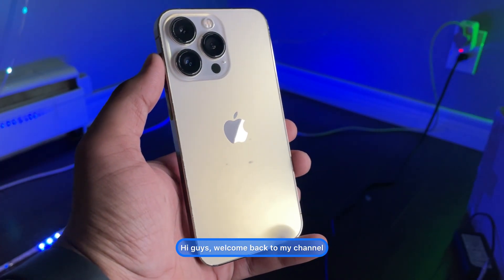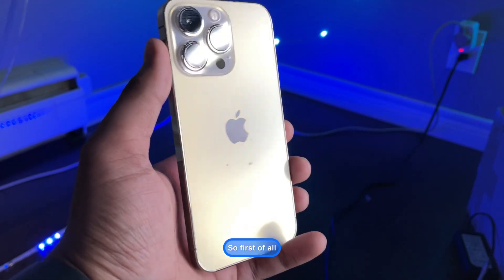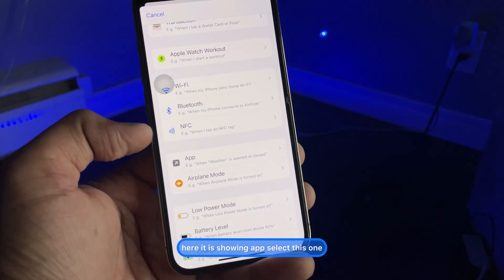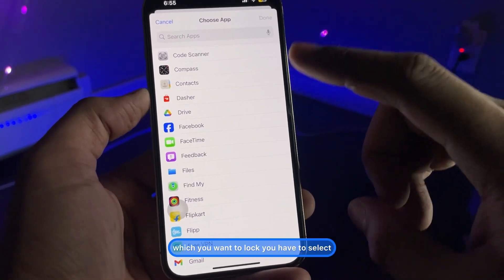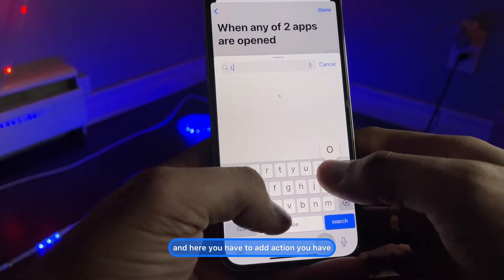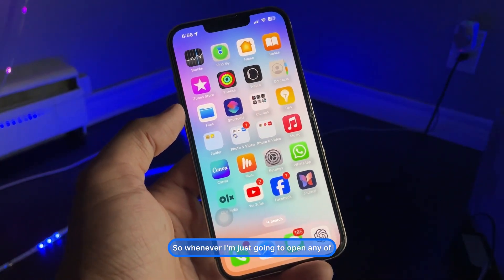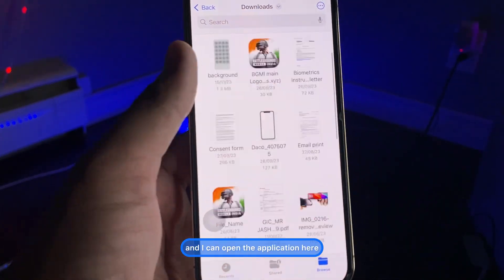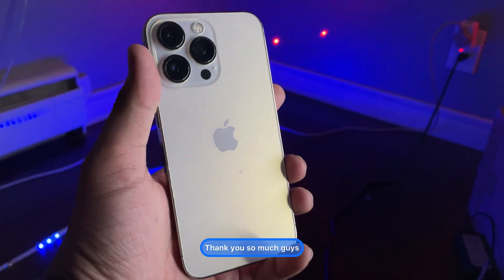How to Lock Apps in iPhone using Face id + Passcode